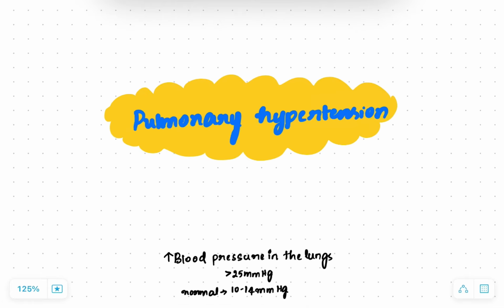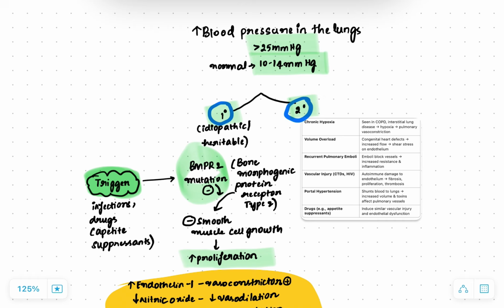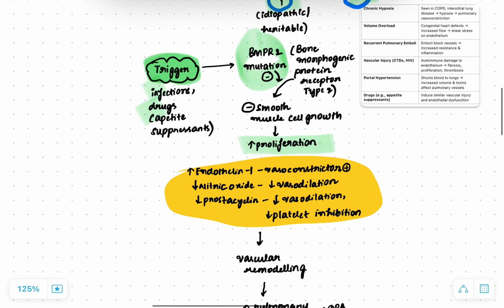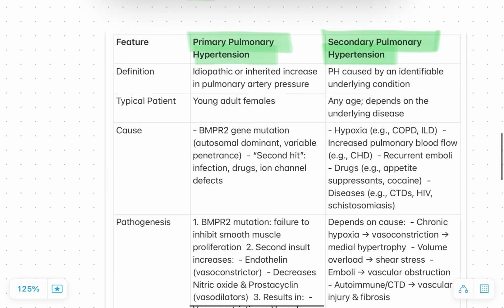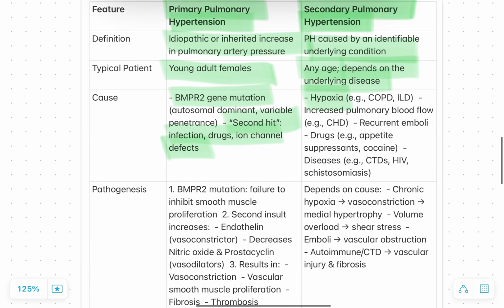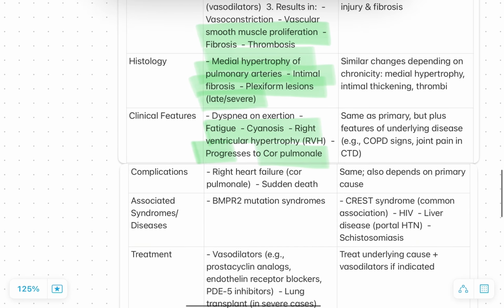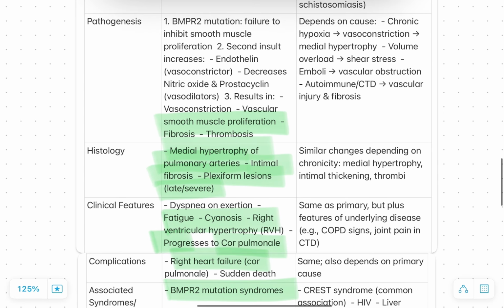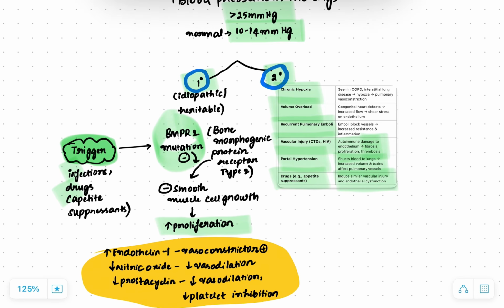Pulmonary Hypertension Pathogenesis | Primary vs Secondary | USMLE & NEET PG High-Yield Concept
Understand the detailed pathogenesis of Pulmonary Hypertension in this high-yield medical video!
We break down the differences between Primary (Idiopathic/Heritable) and Secondary Pulmonary Hypertension, covering key mechanisms like BMPR2 mutation, endothelial dysfunction, and vascular remodeling.

Perfect for USMLE Step 1, Step 2 CK, NEET PG, and medical school revision.